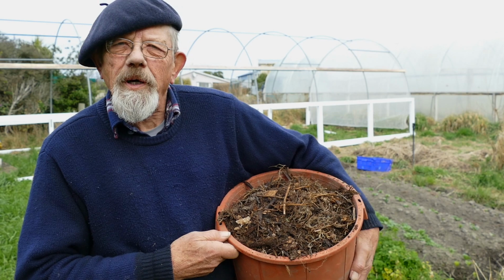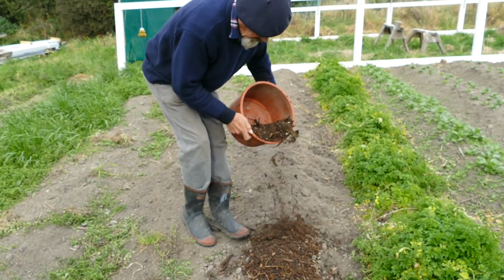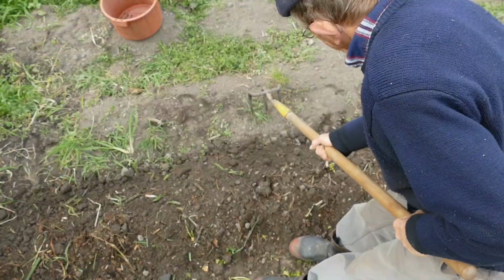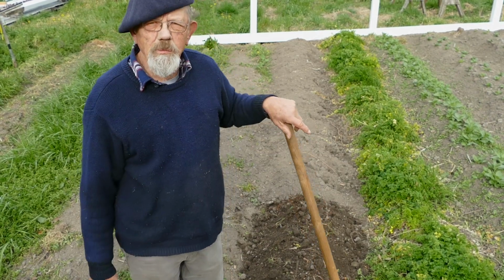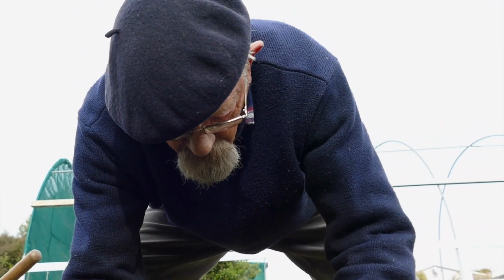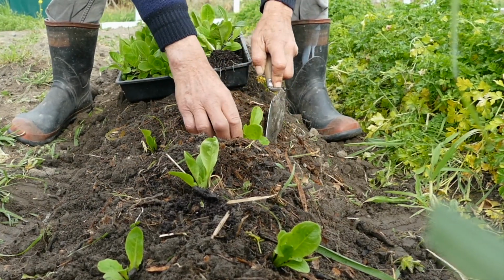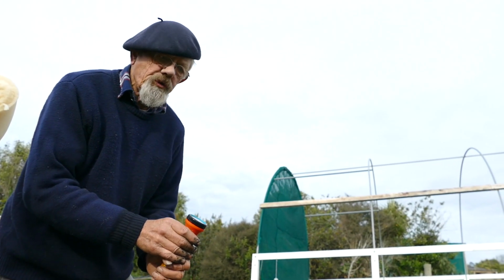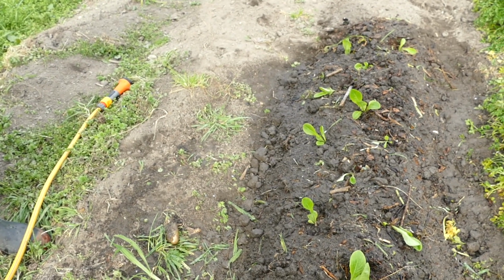Planting Seedlings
Jim O'Gorman plants out the seedlings he has grown, in his Kakanui garden.